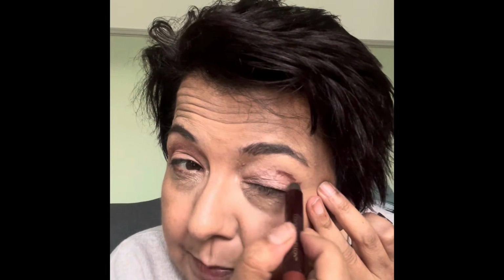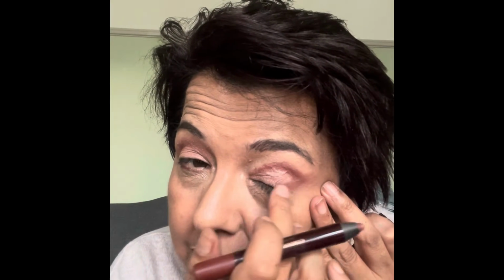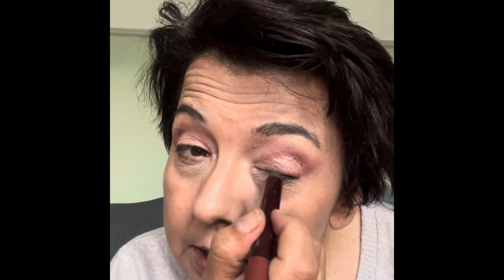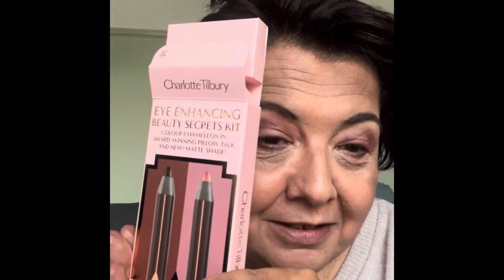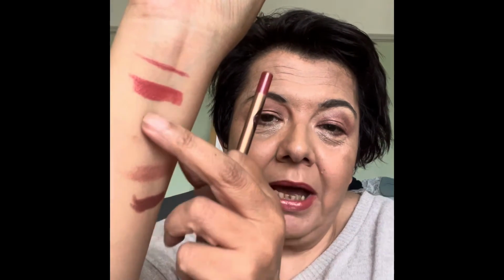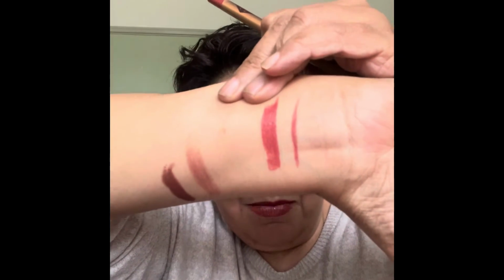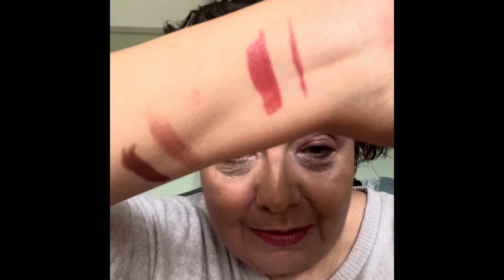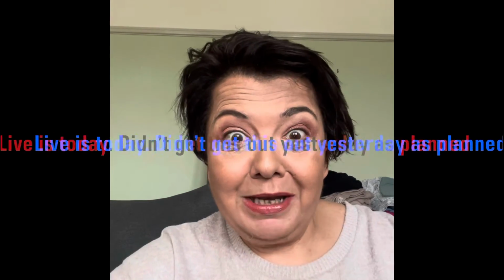Charlotte Tilbury New Eye Enhancing Beauty Secrets kit & Kissing Lipstick in Rosy Seduction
Hi all
In this video I’m doing a quick look using these two items from my recent mini haul. Spoiler alert- I think this will be my favourite no hassle go to for a while!

Products featured :

Charlotte Tilbury New Eye Enhancing Beauty Secrets kit £28 which includes the existing pillow talk colour chameleon and NEW Smokey pillow talk.

Eye Enhancing Beauty Secrets: Eyeshadow Gift Set | Charlotte Tilbury
Check out my next video when I will be doing a quick try on of this set

New Charlotte Tilbury Kissing formula lipstick in shade Rosy Seduction  £29

Rosy Seduction: K.i.s.s.i.n.g Lipstick | Charlotte Tilbury

La prairie caviar foundation and concealer
Charlotte Tilbury airbrush flawless finish powder in shade 2 and brightening powder under eyes
Charlotte Tilbury brow cheat in shade black/brown
Charlotte Tilbury Beautiful skin cream bronzer in shade tan

Please also take account of my skin tone (tanned Eurasian olive undertone- NC35 in Mac )and skin type (dry) when deciding on whether a product is right for you to purchase. This video is intended as a guide only - the decision to purchase is entirely down to you.